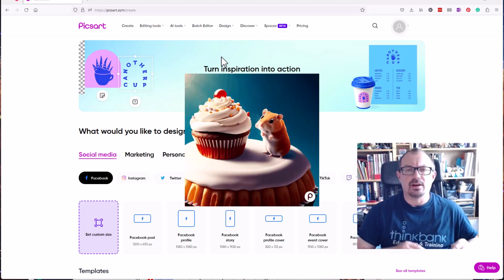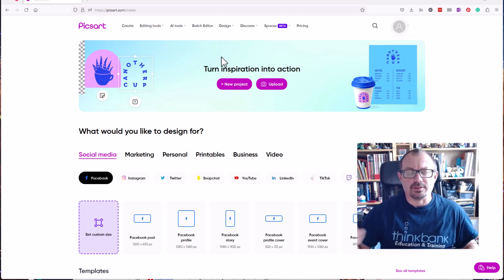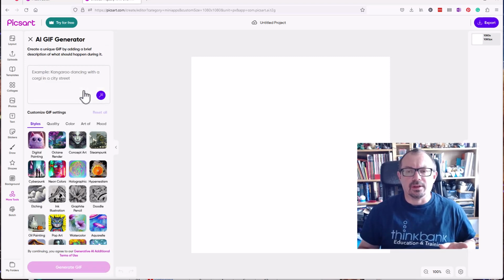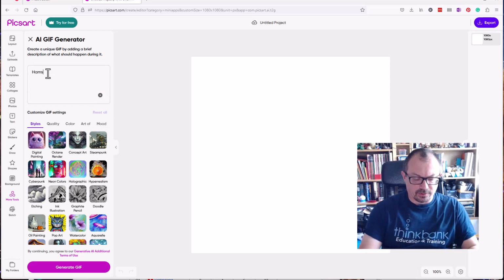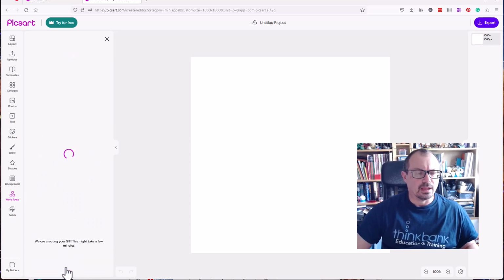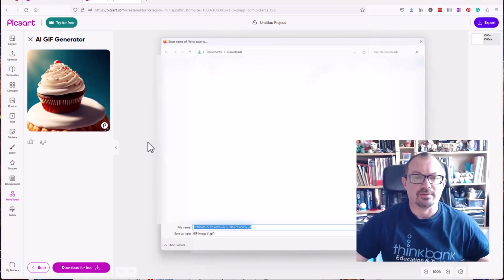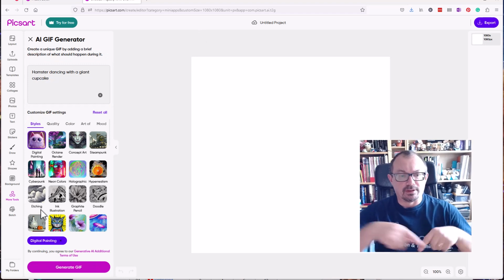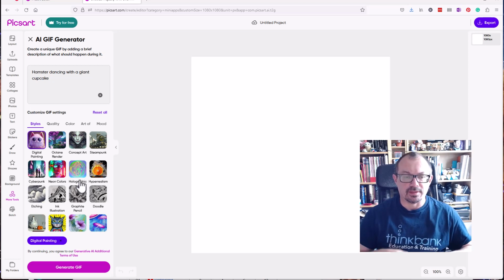Use AI to create Animated Gifs with Picsart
If the millions of animated gifs isn't enough for you, then you can easily create your own custom animated graphic using AI. Go to picsart.com and tell it what image you want, and it will create it for you in seconds.

My Websites

My Gear

Sony ZV-1 Mirrorless Camera
Logitech C920 Webcam
Tonor Podcast Microphone
Tonor Mic Arm Stand
Elgato Streamdeck Mk2 15 Key
Hue Pro Visualiser

Amazon Storefront